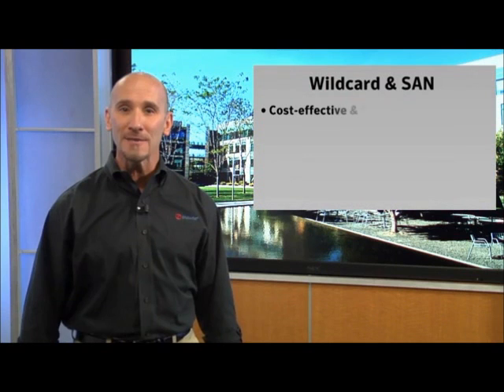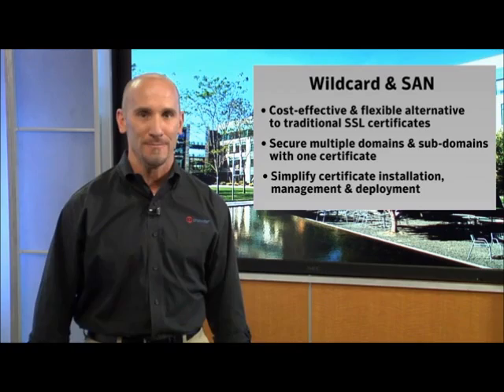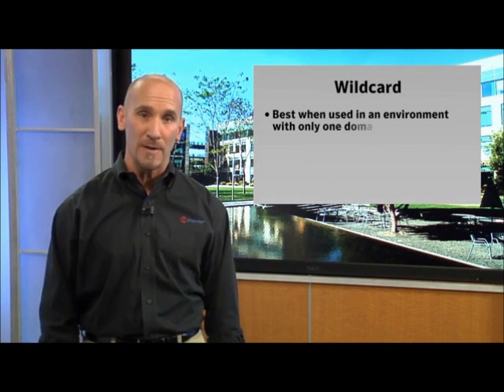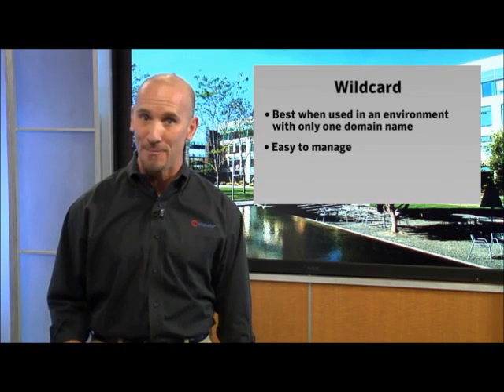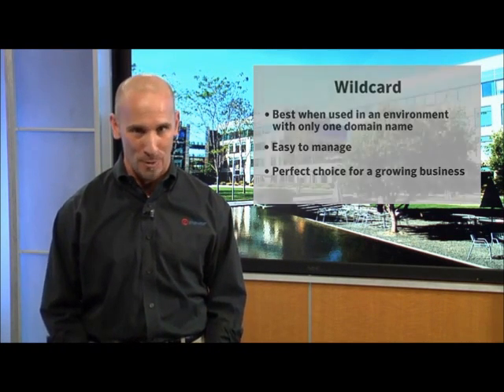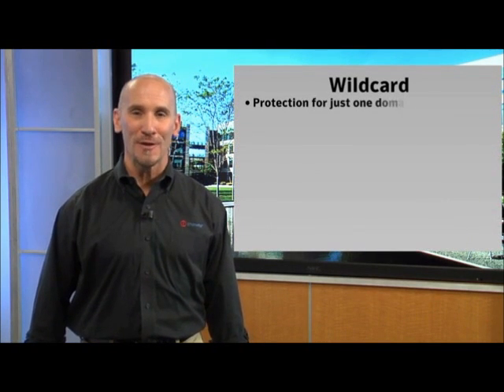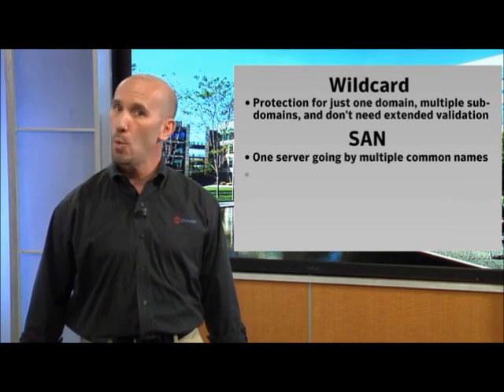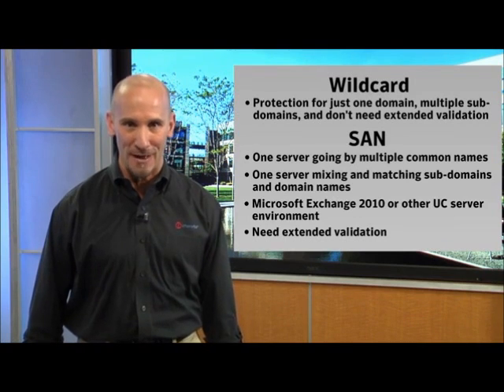The SSL Store™: Wildcard SSL Certificates Vs SAN Certificates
Watch this video to learn which multi-use SSL certificate you need based on your site infrastructure. You'll learn the difference between wildcard and SAN - as well as when to use each.